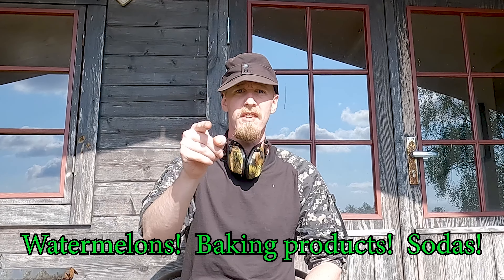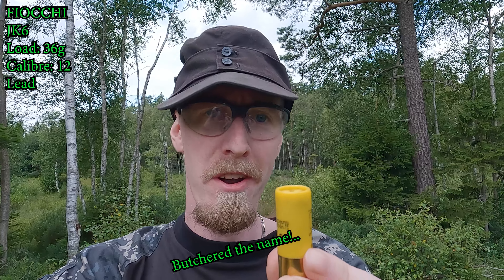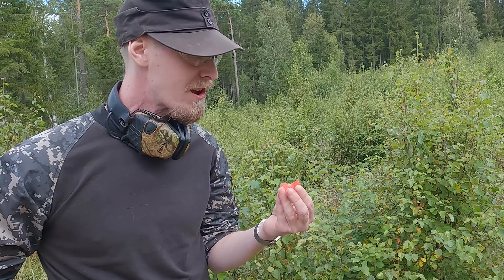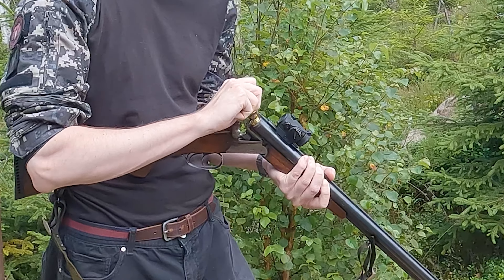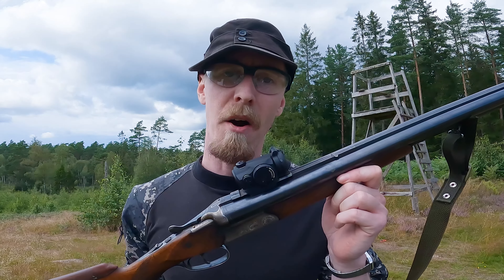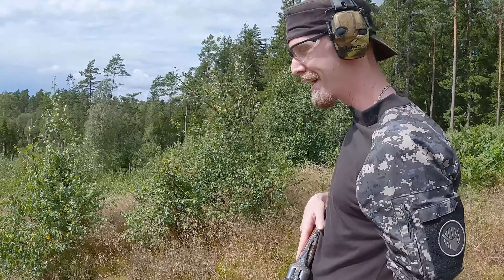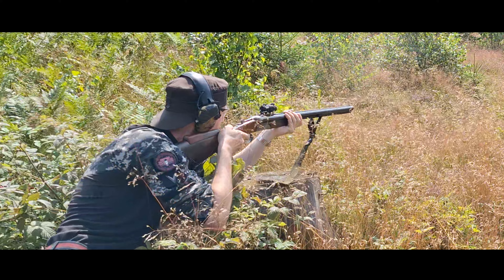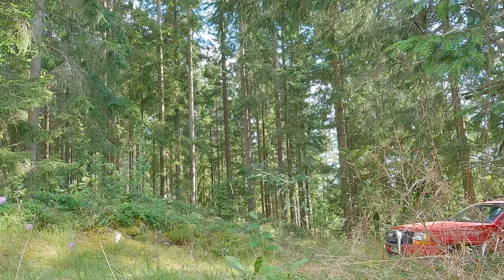SAUER AND SOHN DRILLING - Shooting (from 1964)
Welcome to Mippie Adventures.
A great mix between my military and hippie personality.
I'm all about Adventures, Camping & Survivalism! I try to do it in a fun and relaxed way.

It was a good day!

00:00 Defend your home
00:14 Shooting
03:24 Shenanigans
04:06 Outro

I'm passionate about survivalism, giving you guys reviews of my gear, and entertaining survival videos!
If you like games/retro games, head over to my Twitch!
Always be kind and respectful to your fellow man!

Until The End; Reaching The Goal!

FOR MORE MIPPIE ADVENTURES